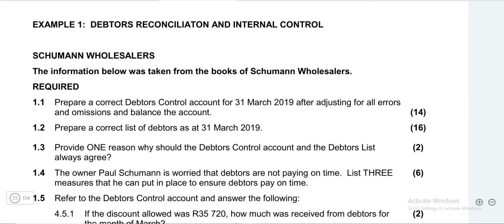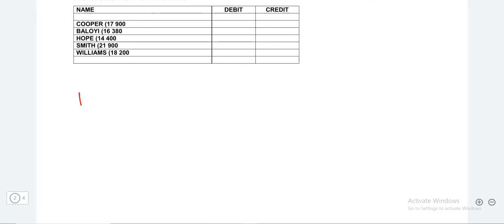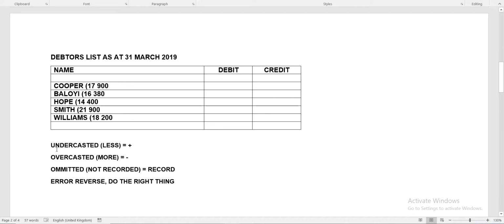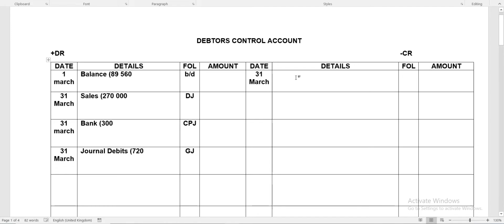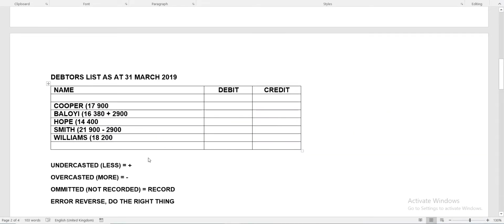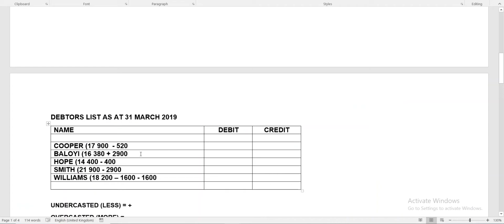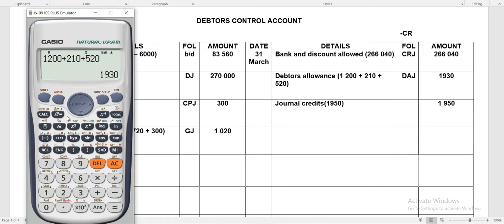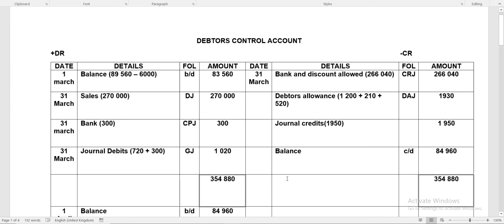DEBTORS RECONCILIATION | ACCOUNTING GRADE 10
In this latest lesson, he shows Grade 12 Accounting learners HOW TO  PREPARE DETORS RECONCILIATION AND THE LIST.